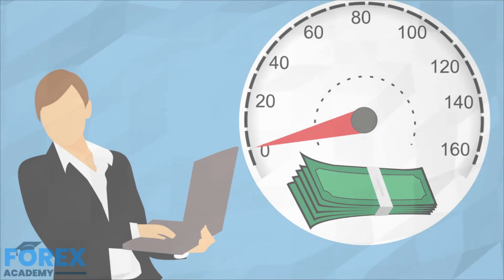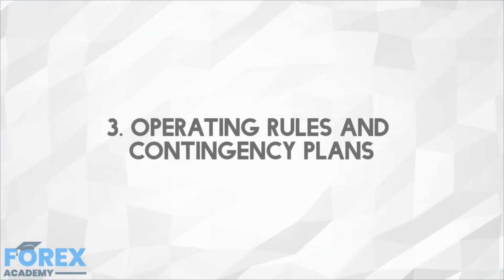The Golden Rules of Trading III